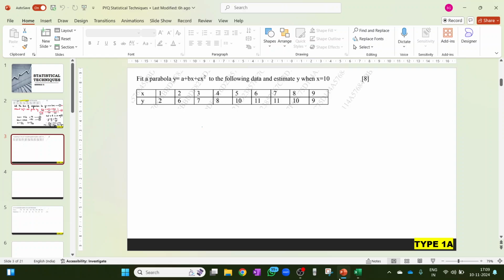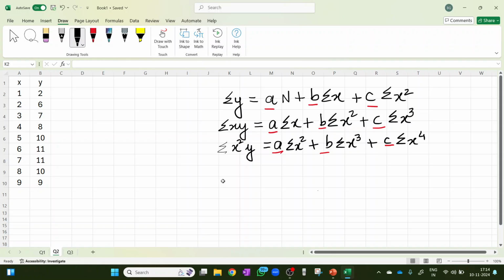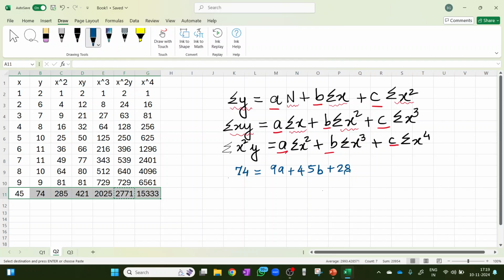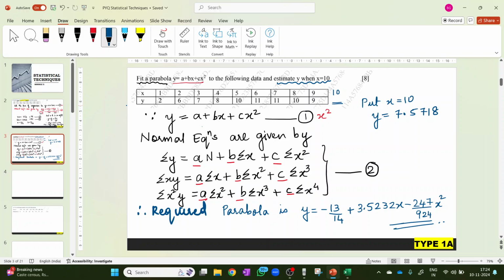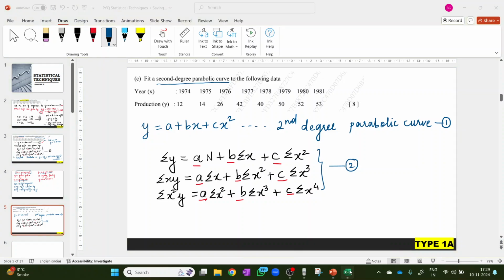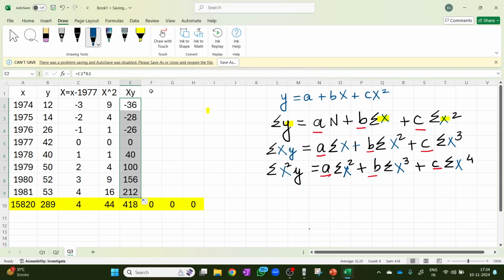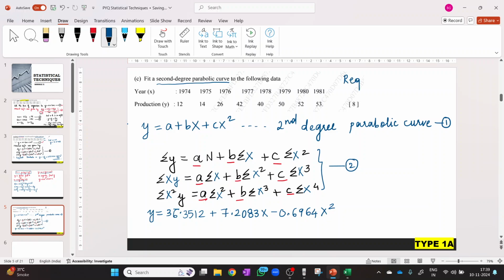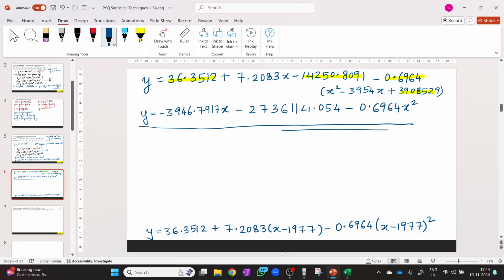PYQ-Second Degree Curve Fitting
Second Degree/ Parabolic/Quadratic Curve Fitting using Least Squares Method